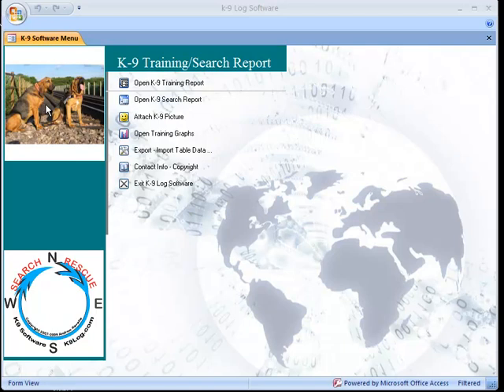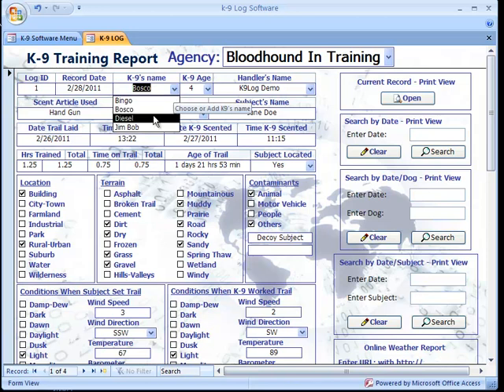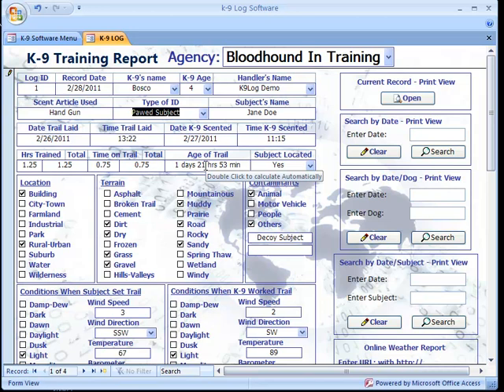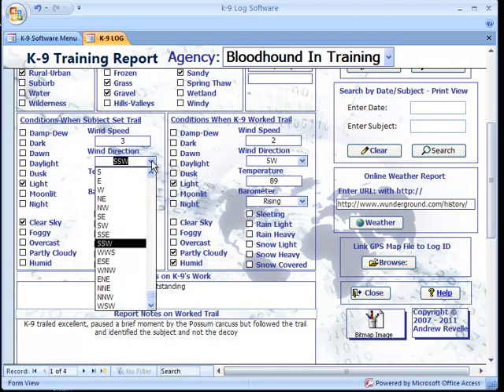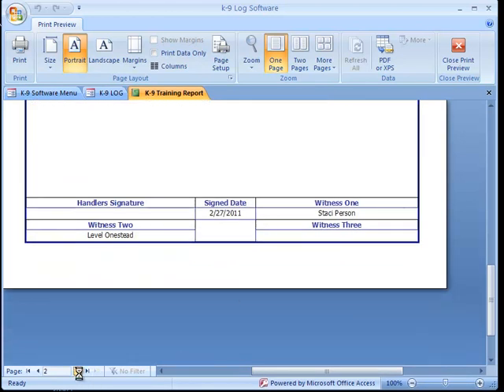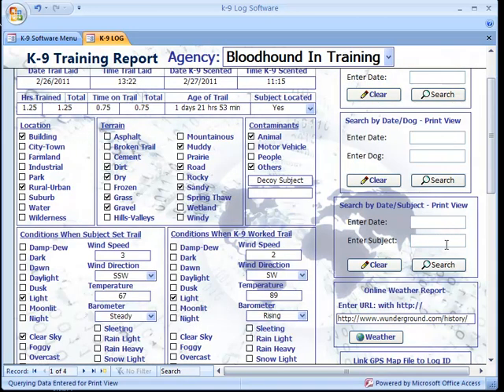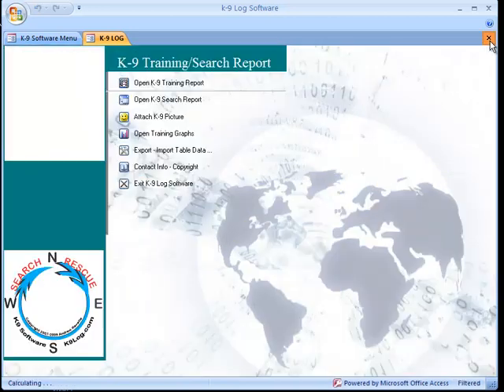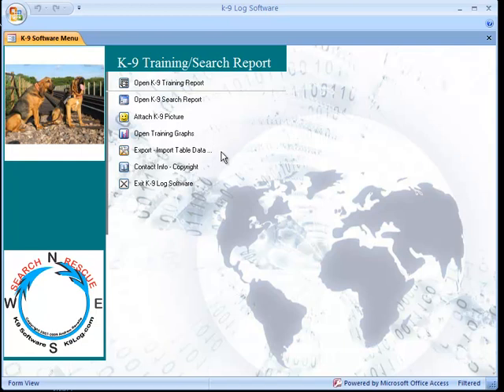Tracking K9 Software Demo by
K9 Log is a complete record keeping system for K-9 units in police departments and Search and Rescue, SAR.  Tracking Trailing, Human remains detection, cadaver, HRD, Air Scent, Airscent.